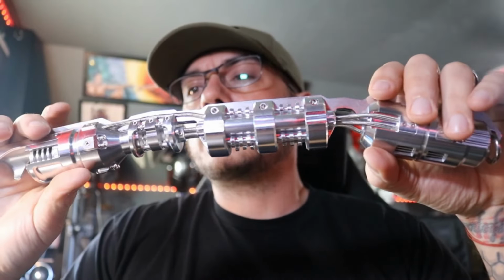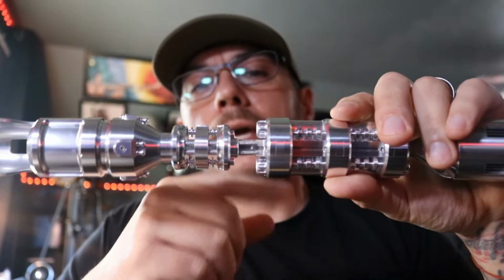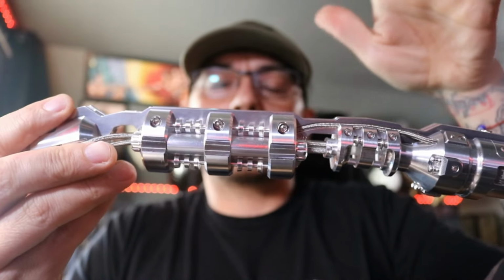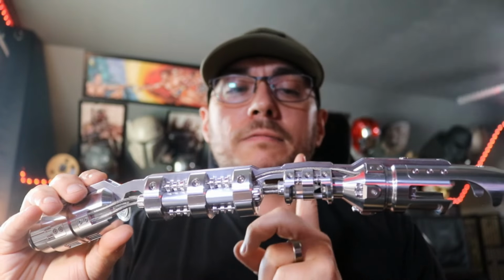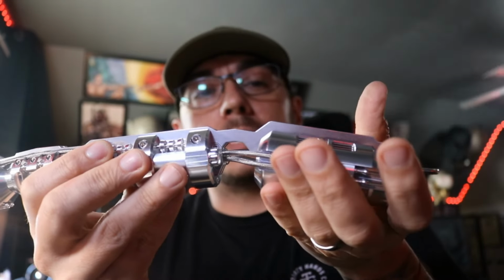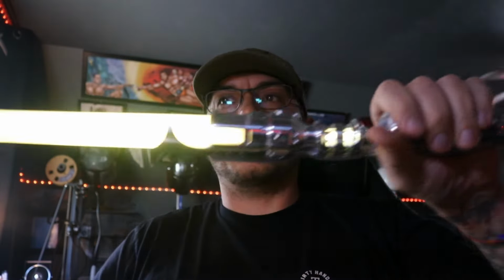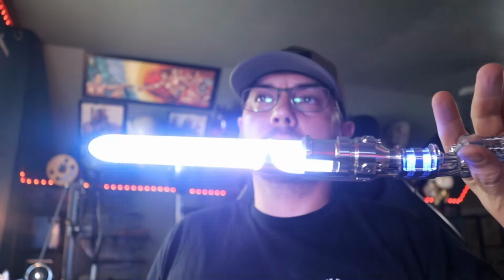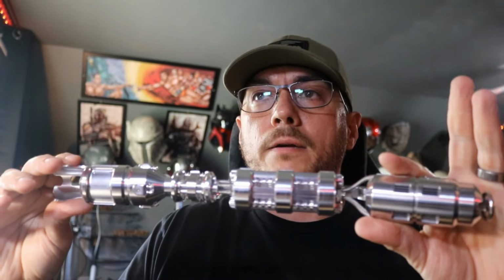"The Custom Saber Shop" Green Mamba Neopixel Lightsaber Install and Review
Installed with a Proffie- full breakdown and thoughts of saber